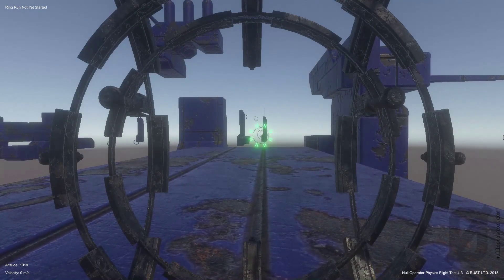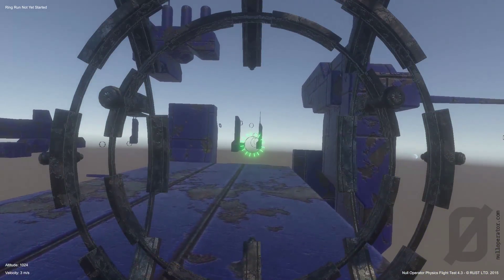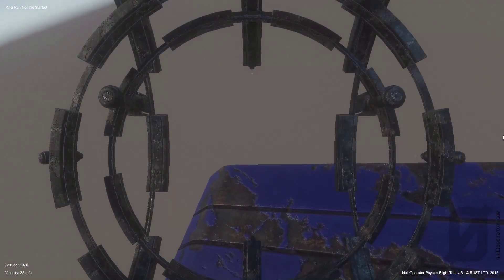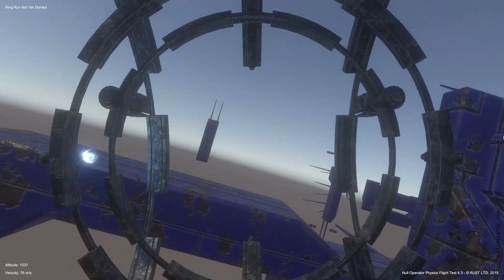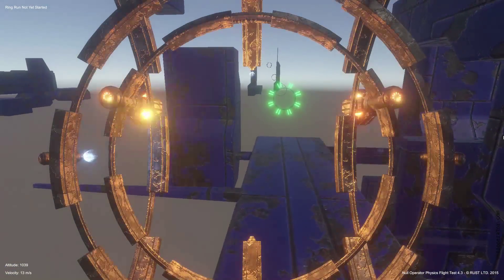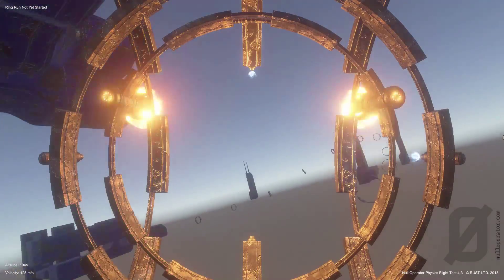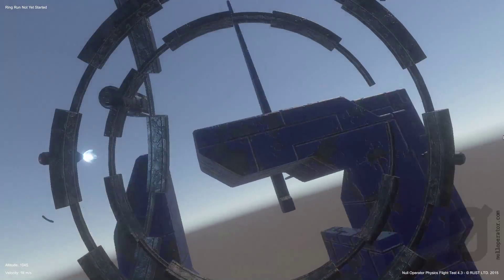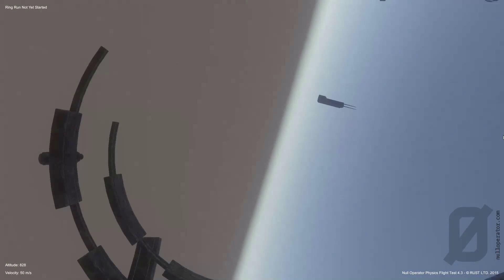Null Operator Flight Test 4 - Instruction Video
Instruction Video for Null Operator Flight Test Build 4.3

Do let me know what you think by tweeting at me at @AntonHand